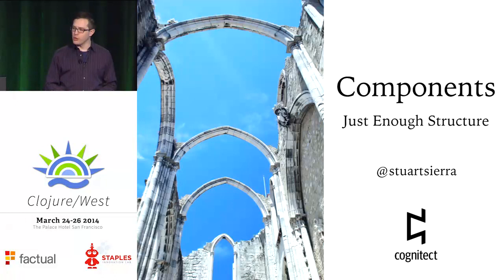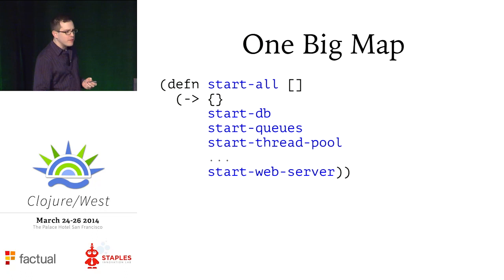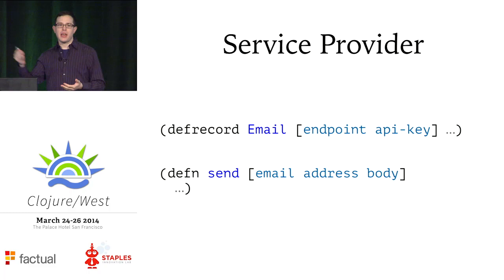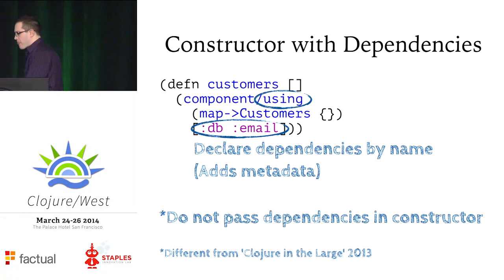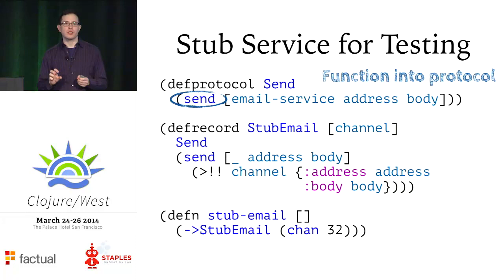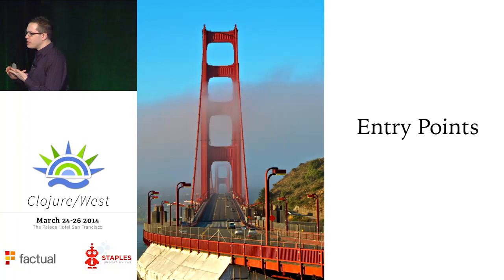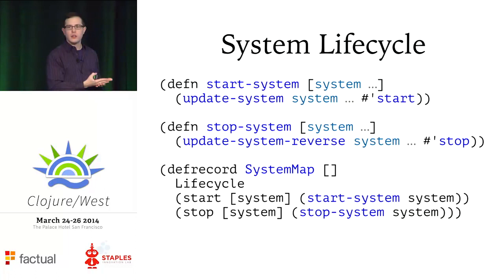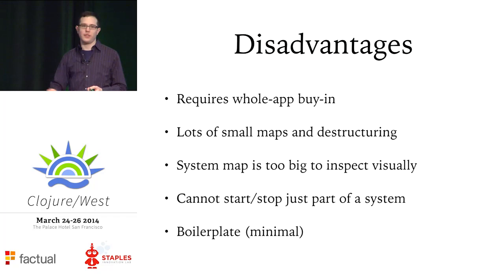Stuart Sierra - Components Just Enough Structure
Functional programming with immutable values is wonderful, but sooner or later every program has to deal with mutable, stateful, imperative tasks. A large program may need to manage dozens of stateful services: database connections, thread pools, network services, scheduled tasks, and caches. How do we do this in a functional programming model? All too often we fall back, almost by accident, into global mutable state, promiscuous sharing, and imperative spaghetti code.

To escape this quagmire, we need to recall some basic principles of both functional and object-oriented programming: referential transparency, immutable values, message-passing, encapsulation, and interface contracts. The Component pattern and its library implementation offer a minimal way to structure the stateful dependencies of a functional program.

This talk will cover the motivation for the Component pattern, its benefits and downsides, comparisons with other approaches, and how to use it in Clojure programs. This talk builds on the concepts in last year's "Clojure in the Large" but does not assume viewers have seen that talk first.